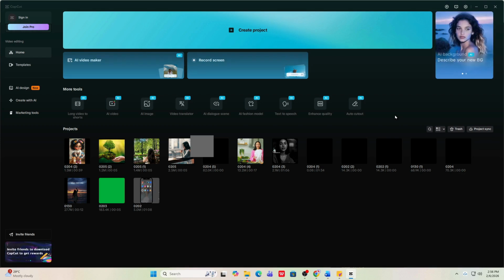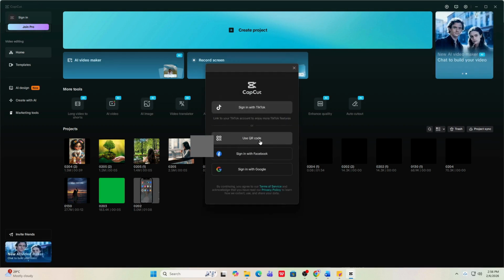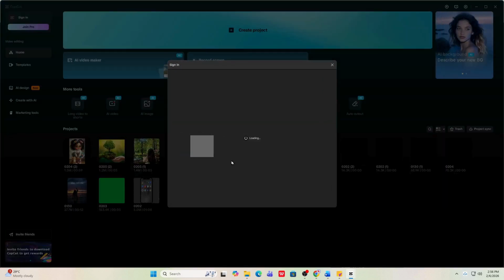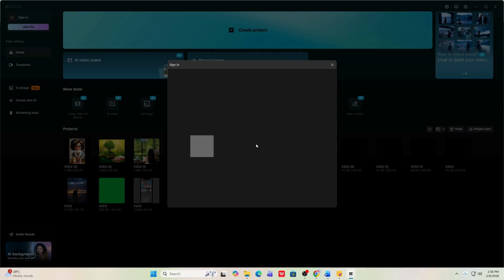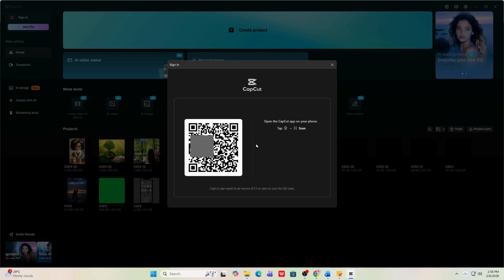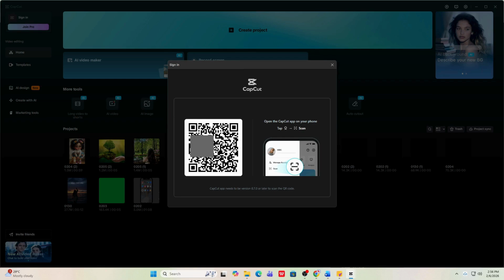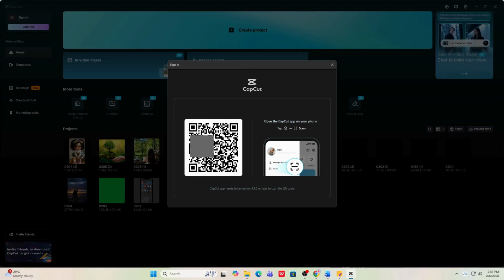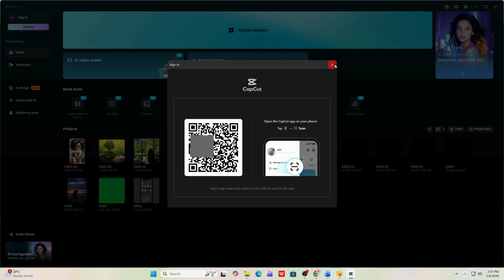How to Sign in to CapCut Using QR Code [Full Guide 2026]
In today's video we cover: sign in to capcut using qr code, capcut qr login tutorial 2026, how to login capcut with qr code step by step, capcut desktop login with qr workflow, capcut mobile scan qr code tutorial, capcut account sign in guide, capcut authentication and security login tutorial, capcut tips and tricks, capcut beginner guide, capcut full guide 2026, capcut video editing tutorial, capcut account setup workflow, capcut creator login guide, capcut training video